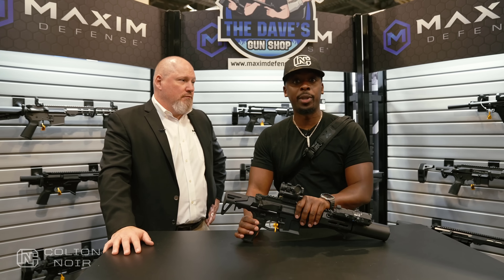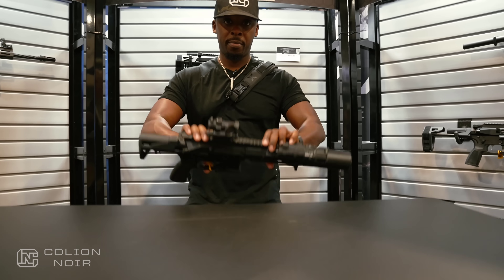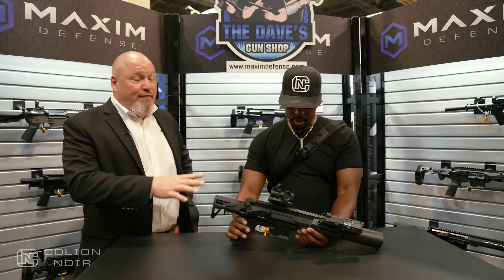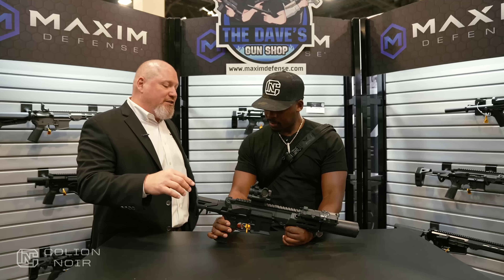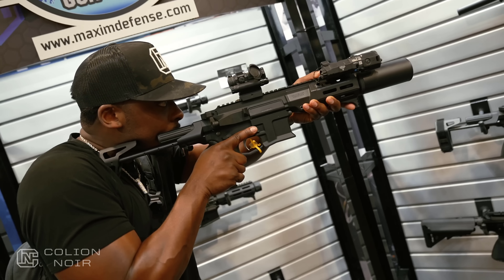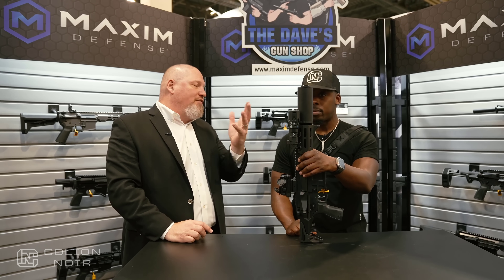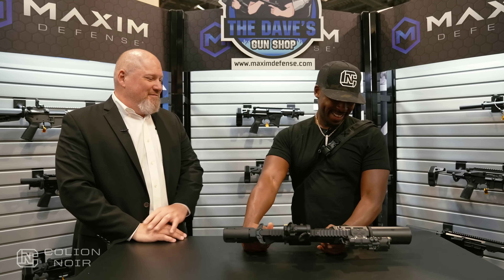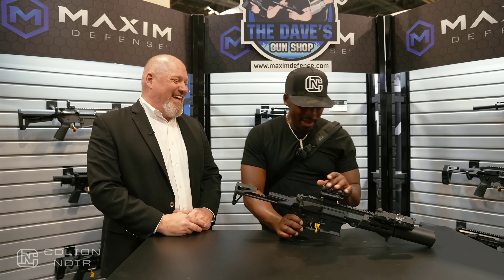Maxim Defense Just Released One Of The Shortest Suppressed Rifles On Market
Maxim Defense PDX-SD Review Shot Show 2023

Maxim Defense has added a suppressed version of its PDX-SD rifle to its premium line of short rifles. The PDX-SD is specifically designed for use with a suppressor, which was found to be hearing-safe when firing M855 ammunition, with a reading of 138 dB during testing.

The design of the weapon is intended to provide constant suppression, making the suppressor an integral part of the muzzle device. The outer tube of the suppressor is removable for easy maintenance, and if the core wears out over time, it can be replaced. Additionally, the suppressor core can be upgraded as new versions become available.

According to Maxim Defense, the PDX-SD has an overall length of 23.75 inches when collapsed, and the suppressor measures 5 inches in length and 2.25 inches in width. The larger circumference of the suppressor allows for a more efficient use of space, allowing for a shorter overall length of the rifle.

It appears that the PDX-SD uses the SCW system, which is a patent-pending design that helps to keep the overall size of the rifle down. The SCW is a direct impingement system and features an integrated bolt carrier group (BCG) with interchangeable buffer weights. This allows for maximum performance and versatility without sacrificing form and function.